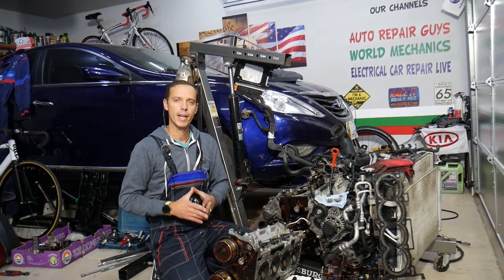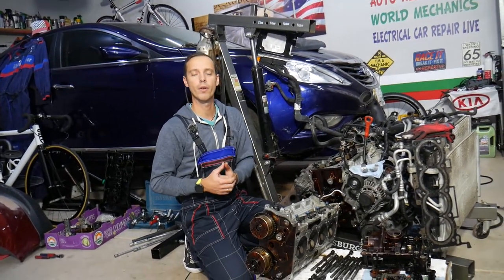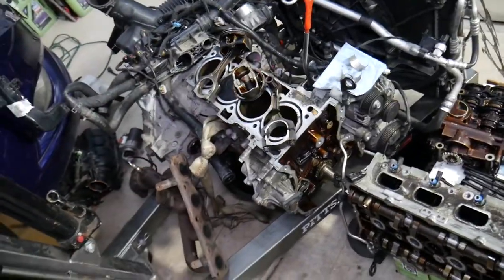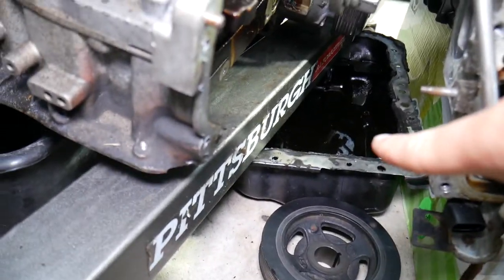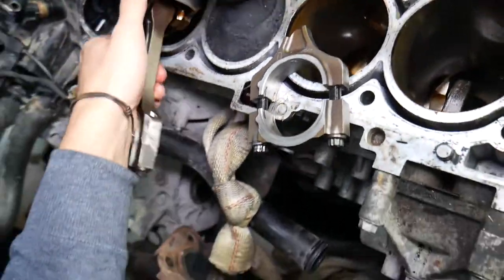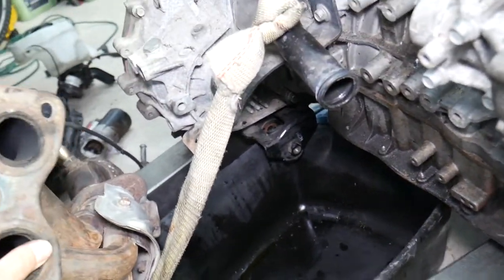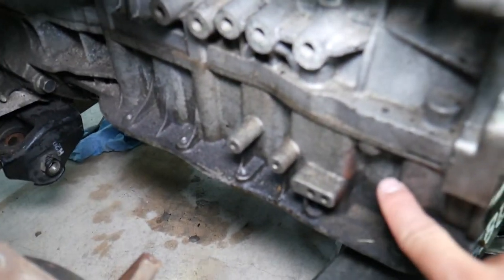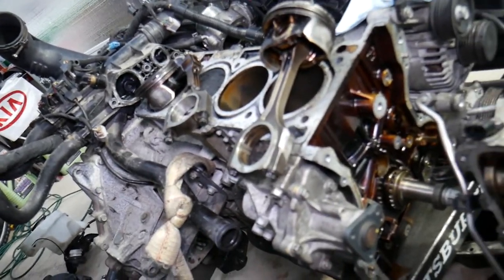HOW TO REPLACE CONNECTING ROD ON A CAR, HOW TO REMOVE CONNECTING ROD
If you need to replace connecting rod on engine in this video we will explain that process that is needed to remove connecting rod and replace connecting rod on a car. It is not easy to replace connecting rod on a car because in most cases you will need to remove the cylinder head in order to remove the piston and the connecting rod and install new connecting rod. Hopefully the video will be helpful to any of you that want to know what it takes to replace connecting rod or remove connecting rod on a car.

► Torx Special Tool Set
► Panel Removal Tools